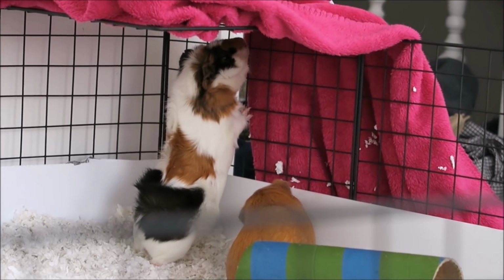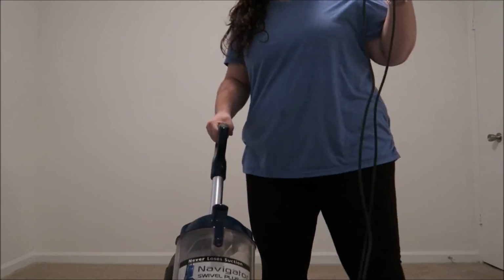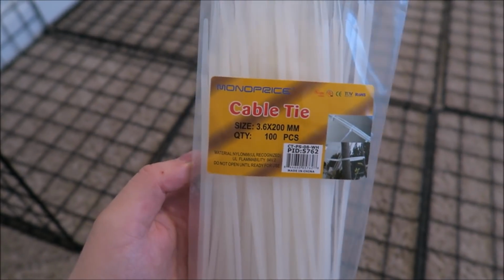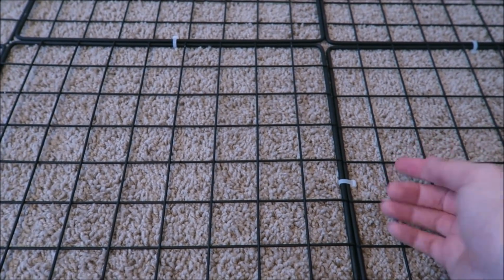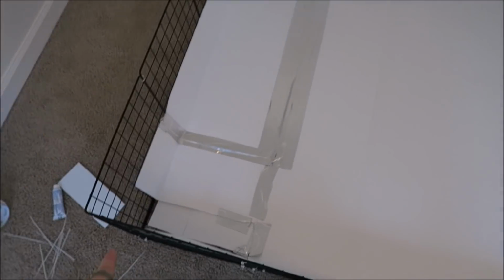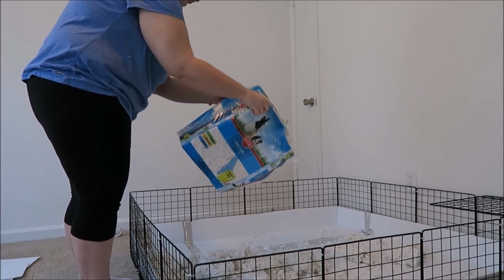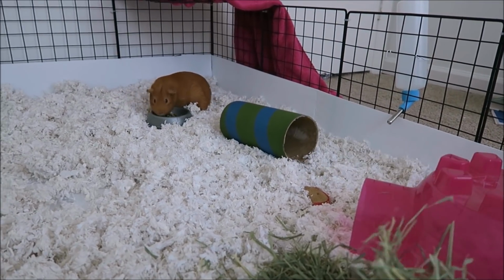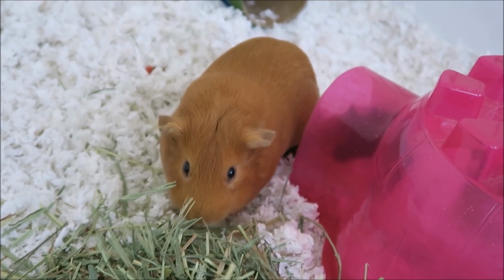DIY Guinea Pig C&C Cage | How to Build a C&C Cage!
In this video, I show you guys how I built my piggies a C&C cage! I did a general overview of the process. It's very simple to customize the cage to your needs. If you have any questions, please ask them down in the comments and I will get back to you ASAP! :-)

Supplies used:
Bed Bath And Beyond shelving unit for cage (we used two)
Zip Ties
Paper bedding